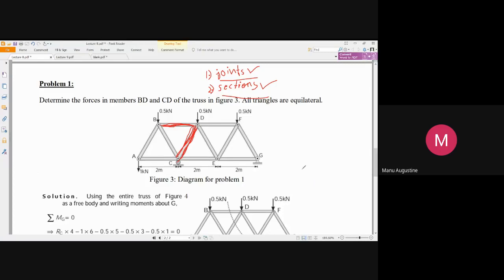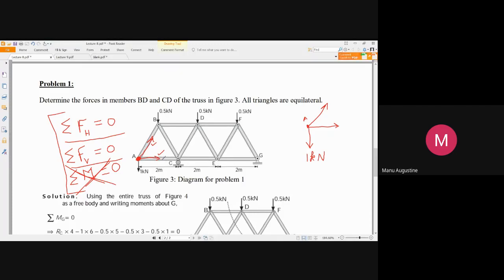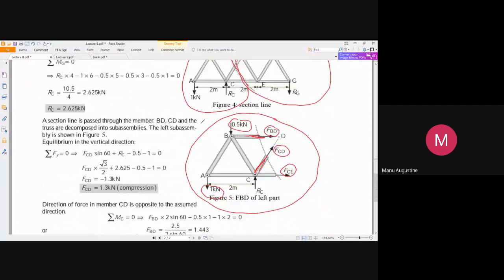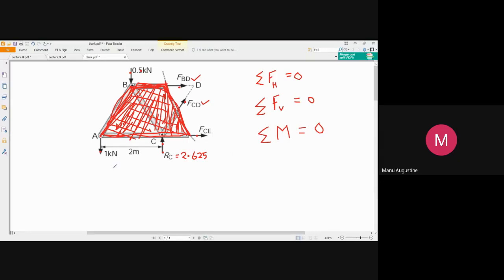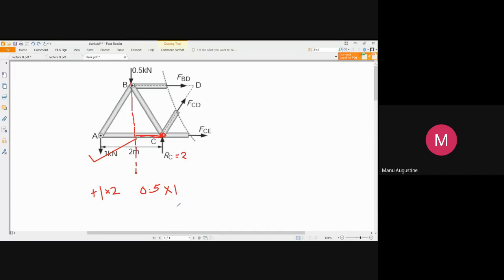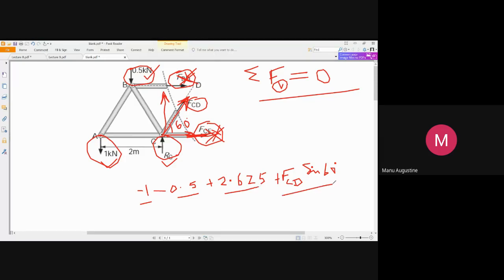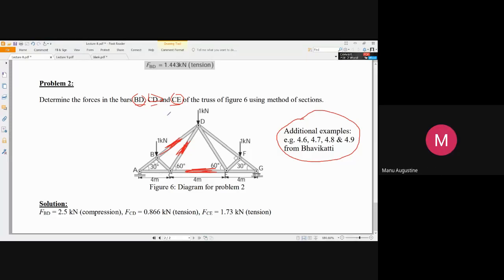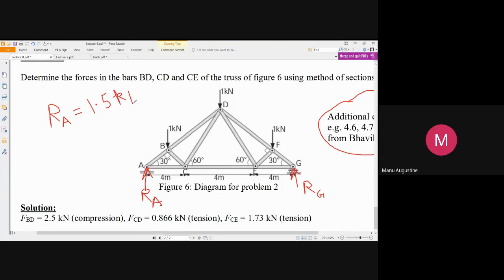EM Lecture - 11 [Method of sections for truss analysis (part-2)]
Method of sections for truss analysis (part-2)